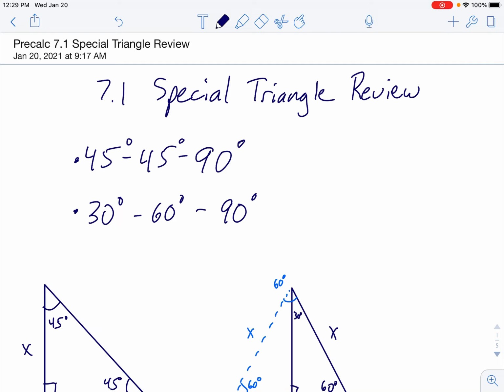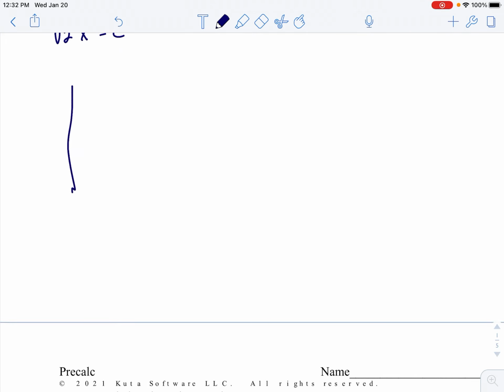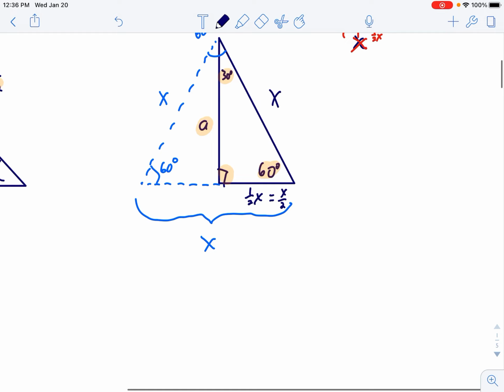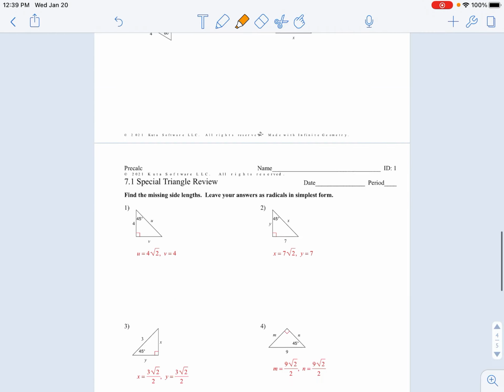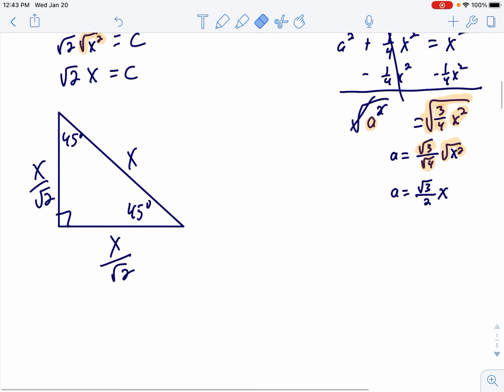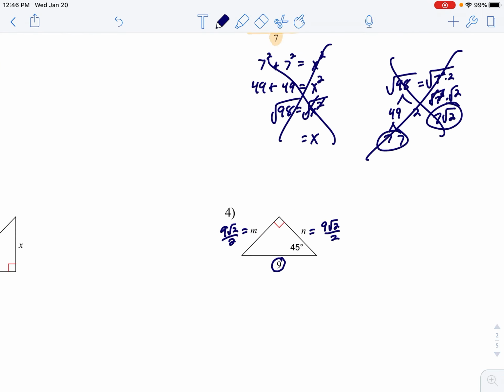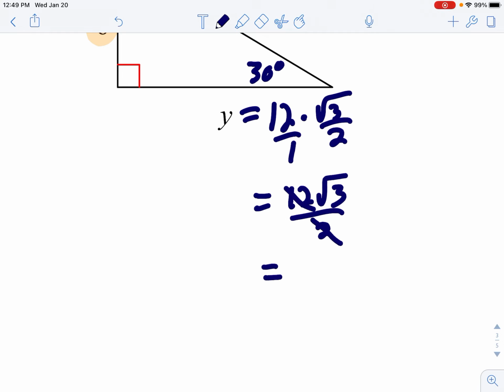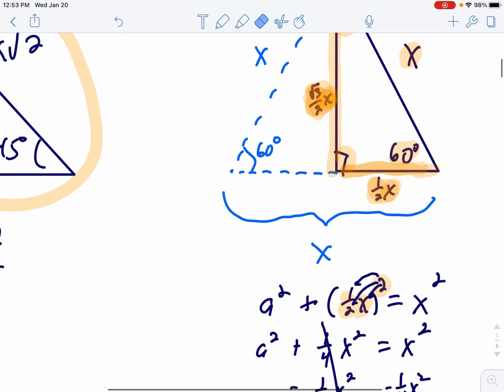7.1 Special Triangle Review